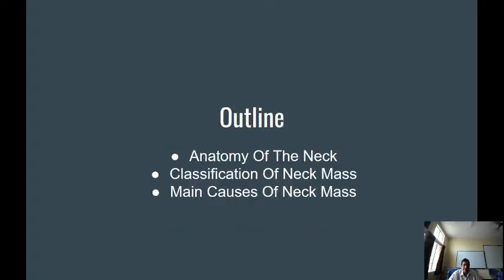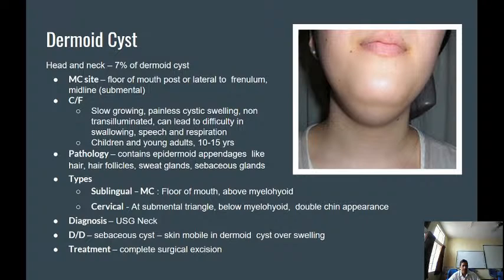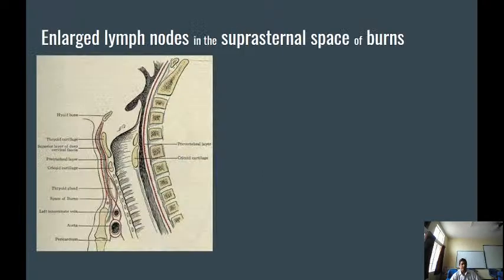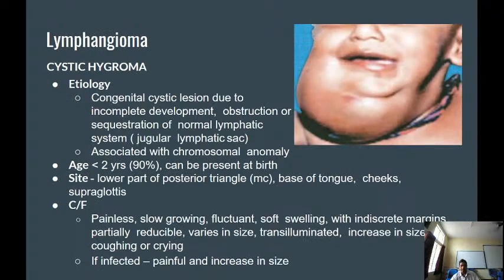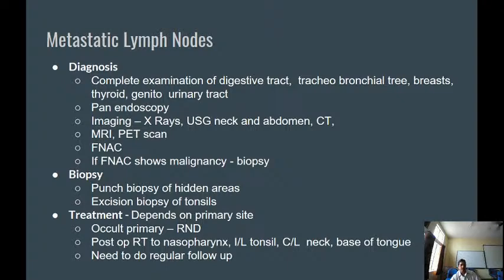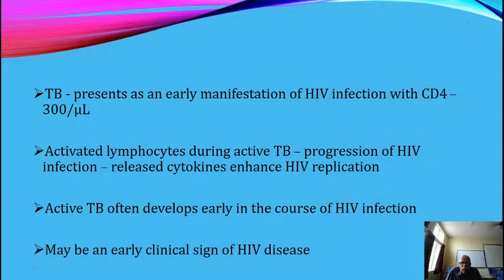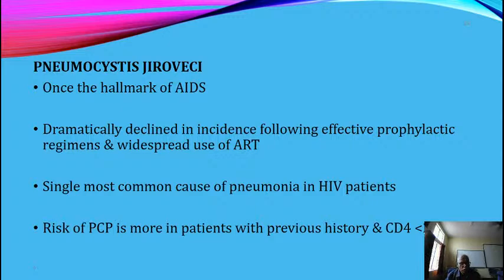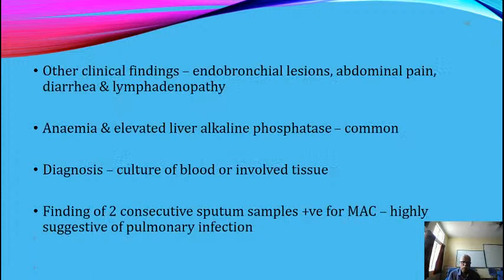MIMS Final M.B.B.S Part -1,6th & 7th Semester(2K17 Batch) Live Stream